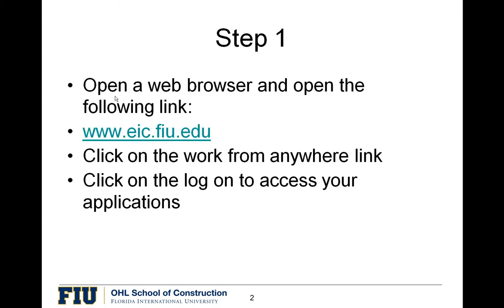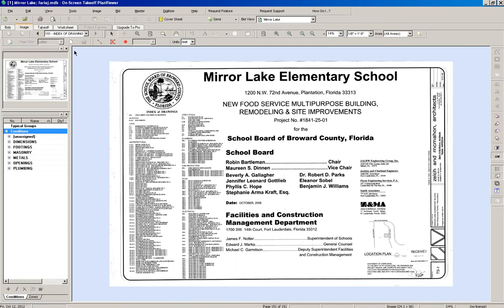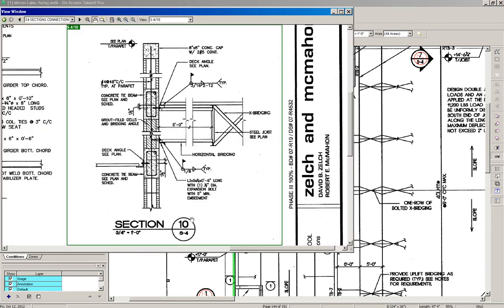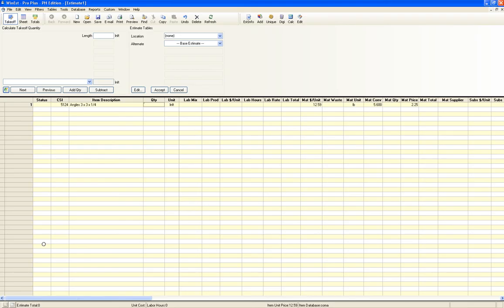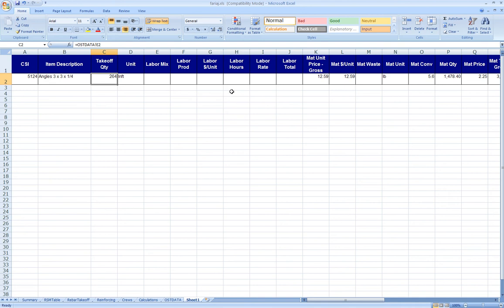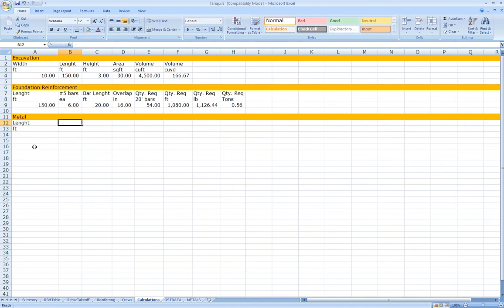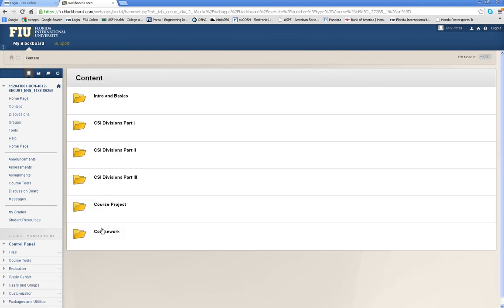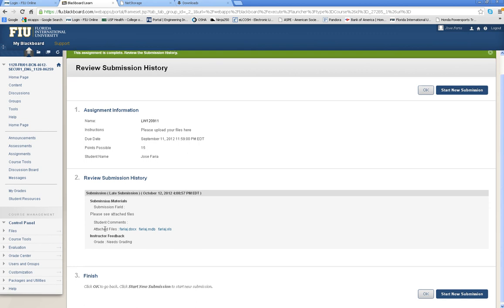Using Citrix to work OST remotely